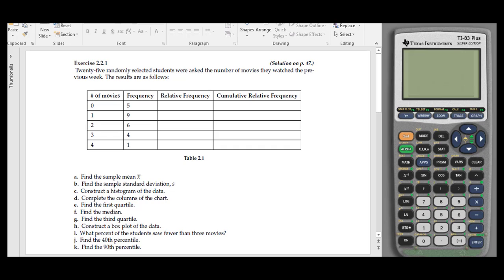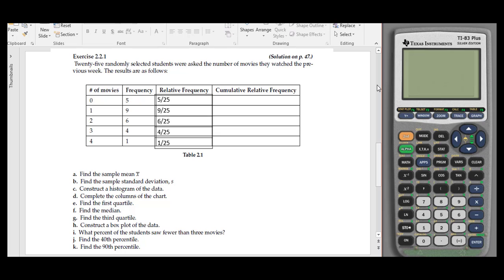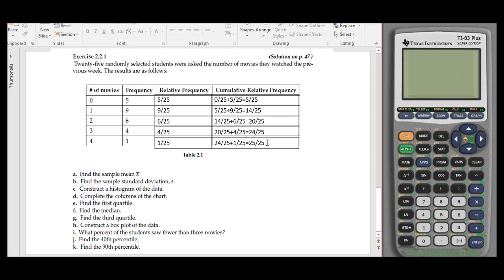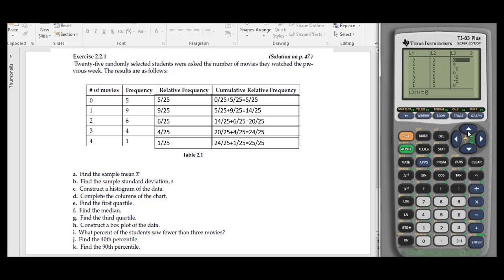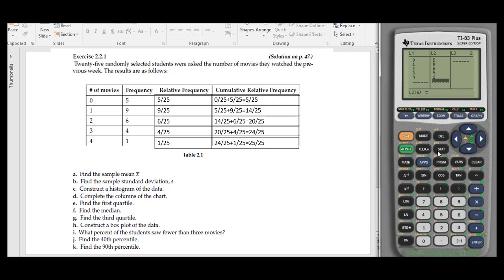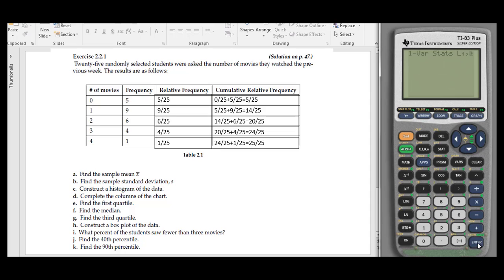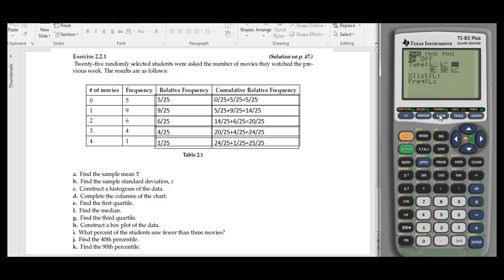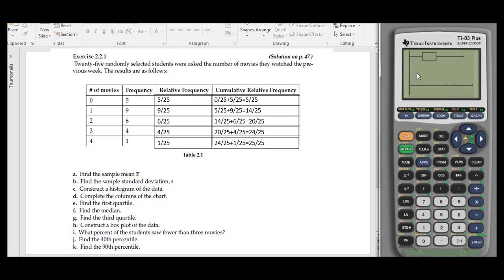Chapter 2 Homework Problem 2.1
Frequency Tables and Descriptive Statistics
Use the TI-84+ graphing calculator to find mean, Standard Deviation, 5-number summary, box-plot and histogram